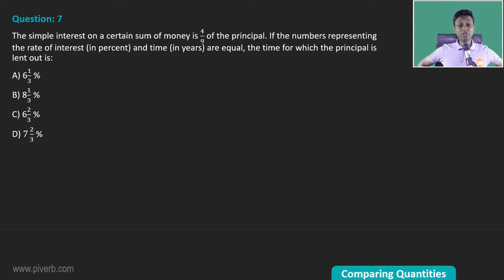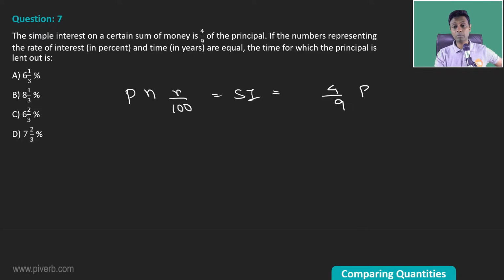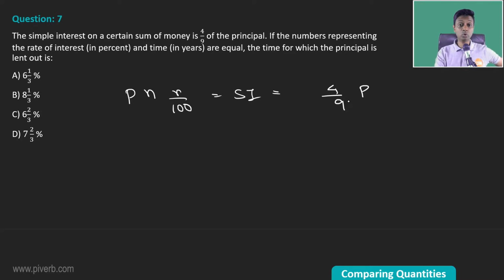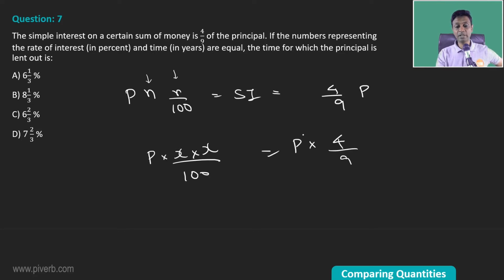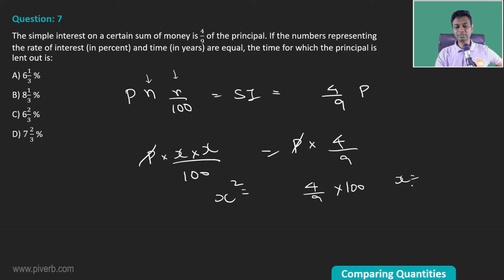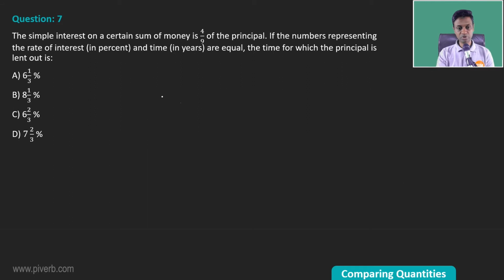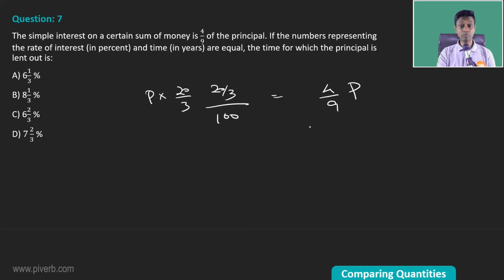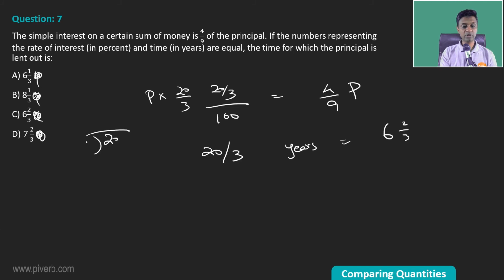Class 8 | SOF IMO Olympiad | Comparing Quantities | Q7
Question: The simple interest on a certain sum of money is 4/9 of the principal. If the numbers representing the rate of interest (in percent) and time (in years) are equal, the time for which the principal is lent out is:
A) 61/3 %
B) 81/3 %
C) 62/3 %

Faculty Name: Rajesh Balasubramanian, IIT M, IIM B
Sign up for free here: math.piverb.com